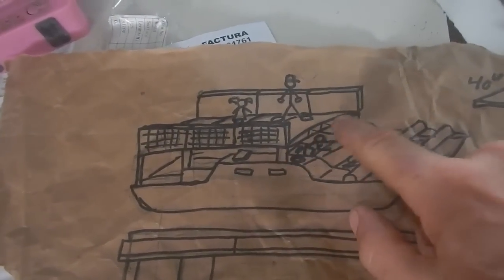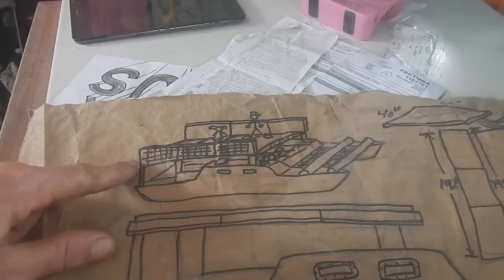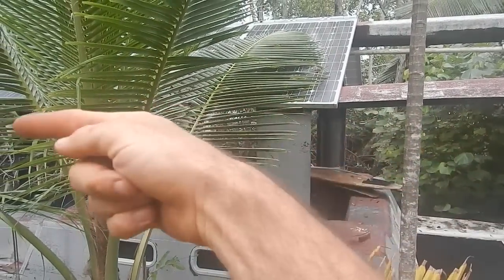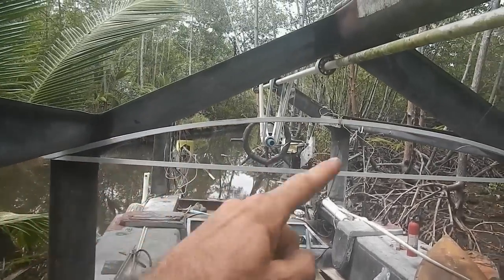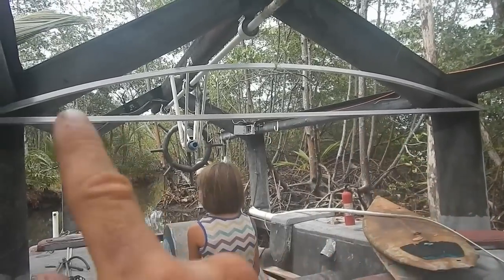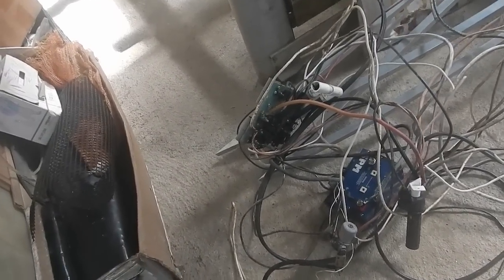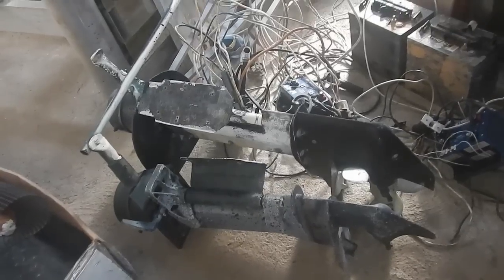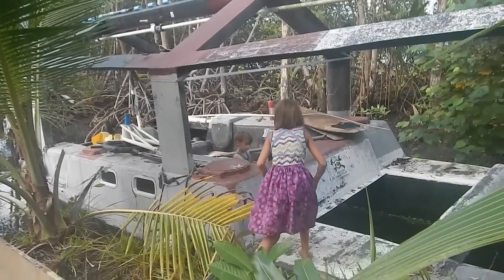Shark Slicer upgrade 011 Out With The Old